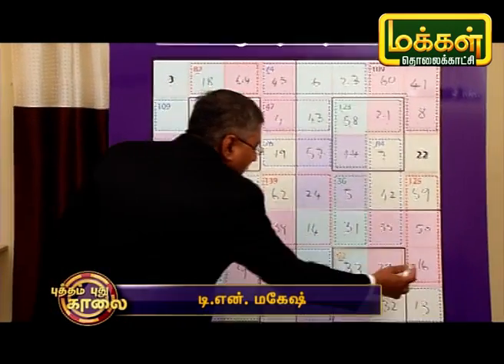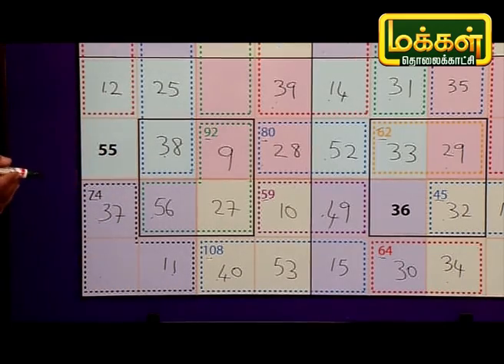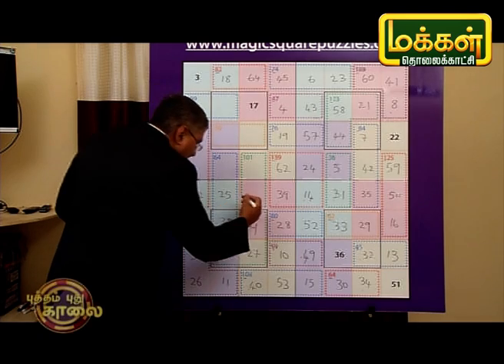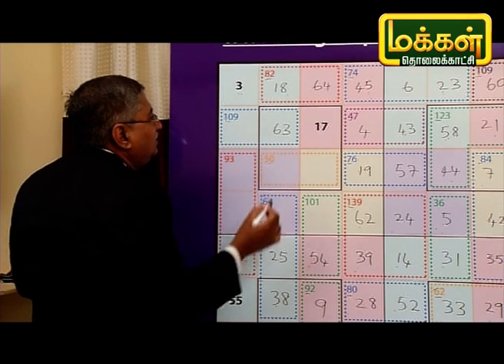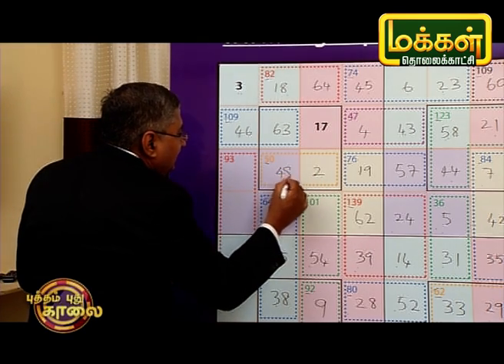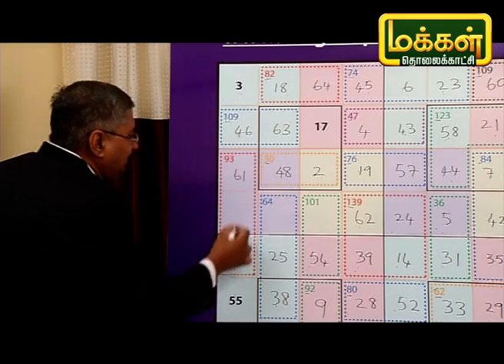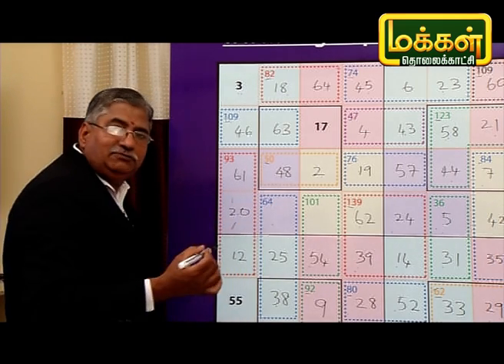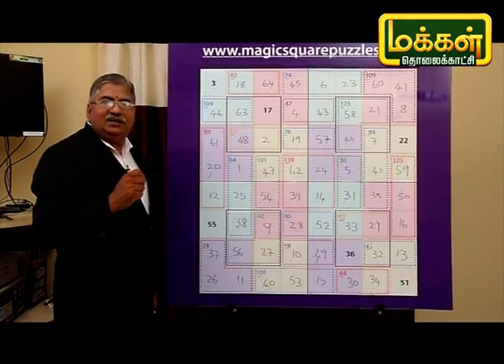மாயச்சதுரம் | Mayasathuram | Square Puzzle | Makkal TV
கணிதத்தில் உள்ள formula மற்றும் பல்வேறு வகையான தகவல்களை பார்ப்போம்